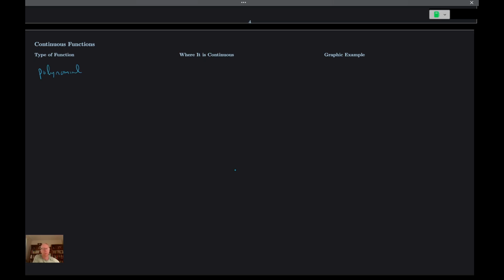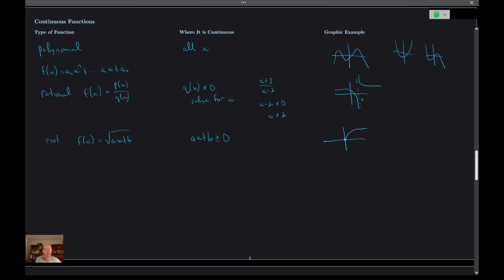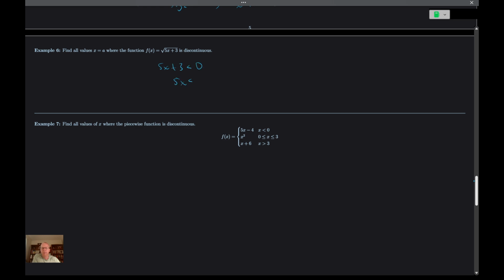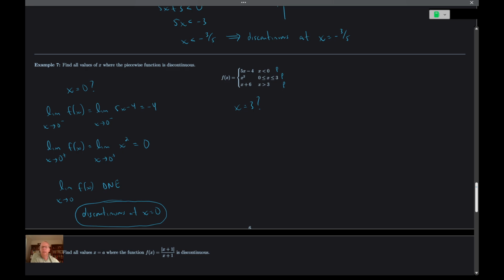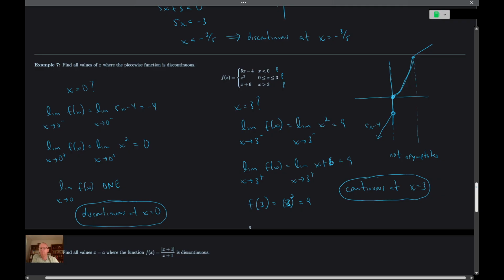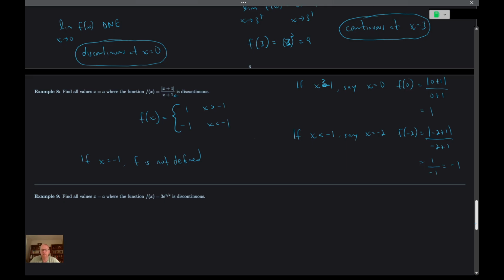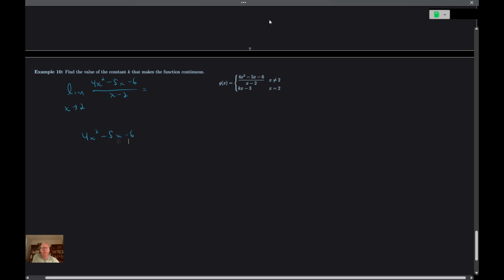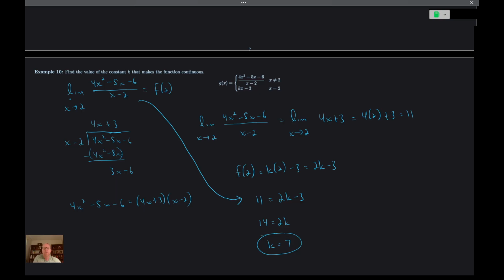Can You Find the Discontinuities Without Graphing?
In this lesson, we'll learn how to determine where a function is discontinuous without looking at a graph. Using algebraic techniques, we'll identify points where functions fail to be continuous and classify the types of discontinuities that occur.

You'll learn how to analyze rational functions, locate problematic values, and recognize removable discontinuities, jumps, and infinite discontinuities directly from an equation.

Topics Covered:
• Finding discontinuities algebraically
• Rational functions
• Removable discontinuities (holes)
• Infinite discontinuities and vertical asymptotes
• Domain restrictions
• Continuity of common function types

This is an essential skill for precalculus and calculus students and often appears on quizzes, tests, and final exams.